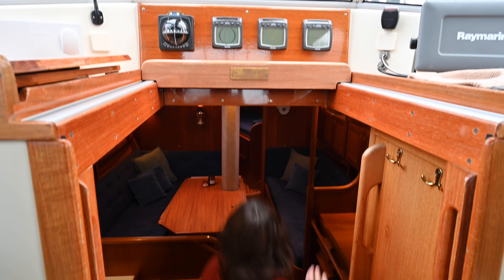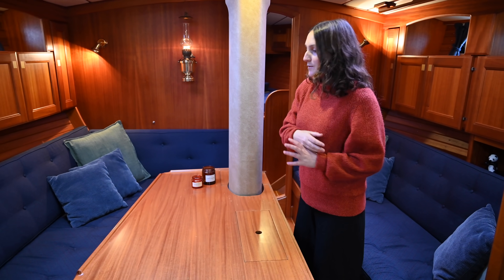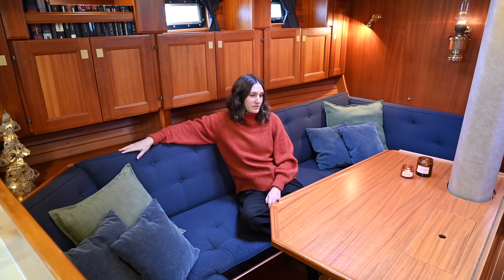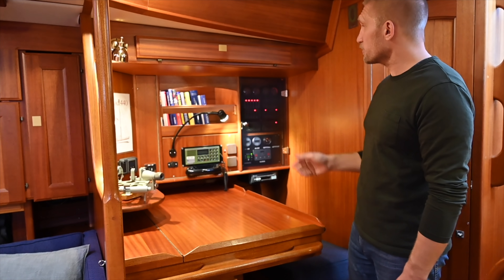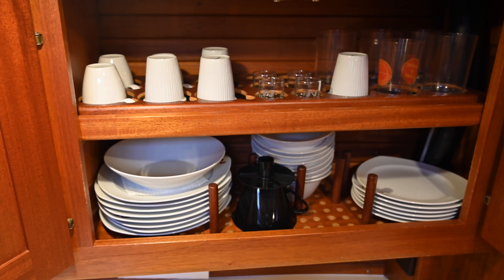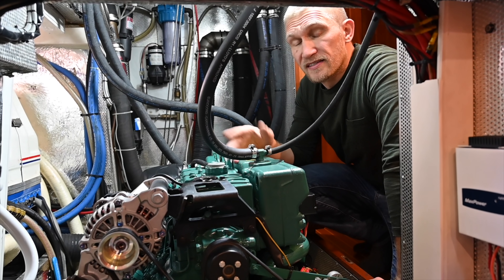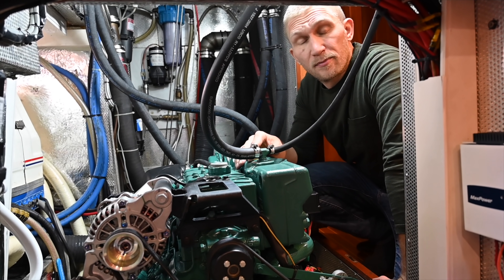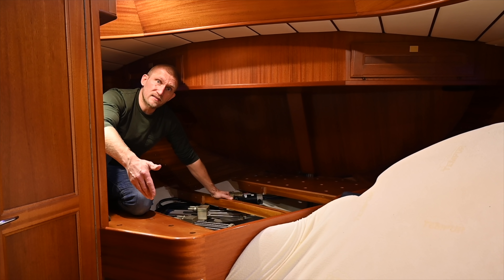Najad 440 Interior Boat Tour - Ep. 184:2 RAN Sailing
In today's episode we take you below deck on RAN II and we have some pretty cool stuff to show you! Welcome to the the grand interior boat tour of our new boat!

We are a Swedish couple who have sailed the world since 2016 and shared the adventures on film. In 2019 our daughter was born and we bought a bigger boat to continue sailing as a family.

A huge thank you to our patrons for making this video possible! We love making inspiring videos and share our adventure with you. With your support we can keep producing on our own terms.

00:00 Waiting For Your Smile 2 - Bo Järpehag
12:52 Beats like mine - Sugar Blizz
15:39 Don't Talk to Me That Way (Instrumental Version) - Dayon